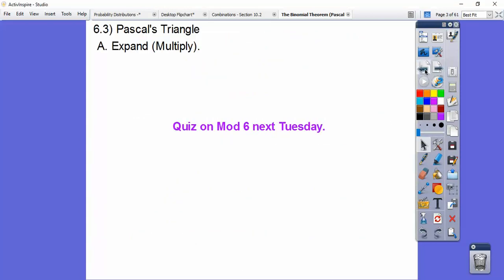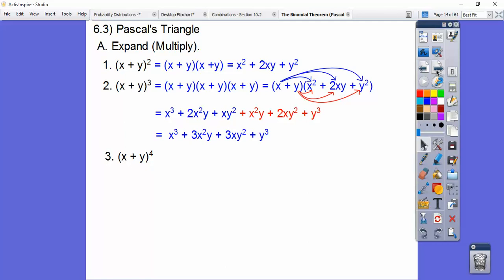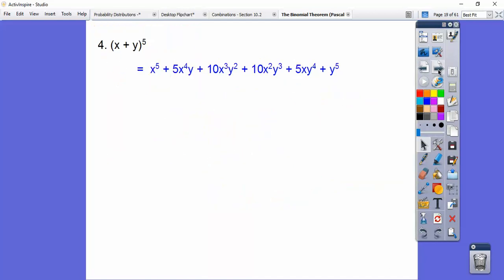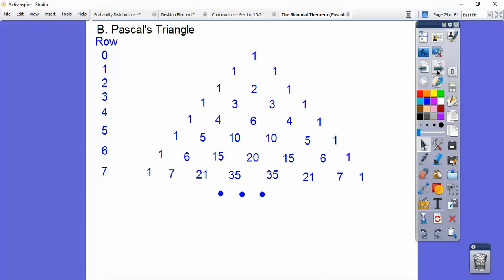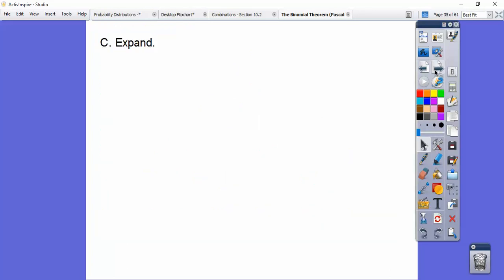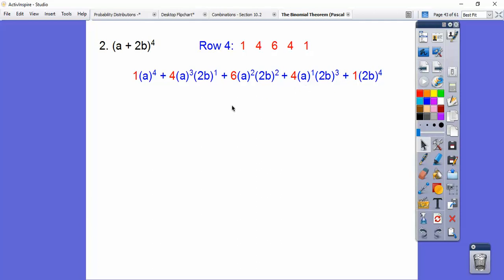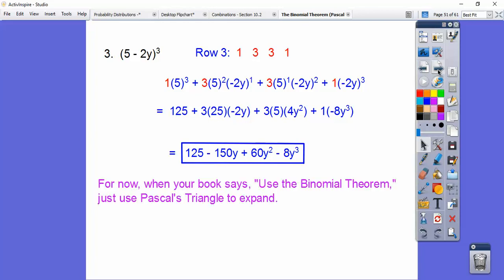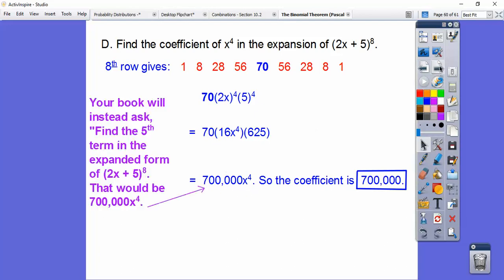The Binomial Theorem - Pascal's Triangle - Module 6 3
This lesson shows Pascal's Triangle when expanding binomials. Fun lesson!